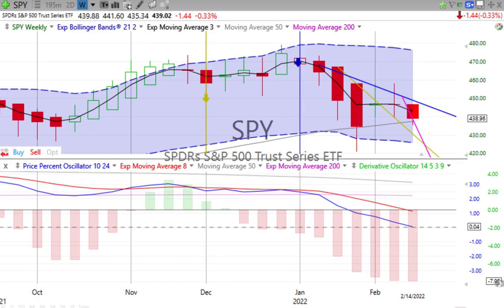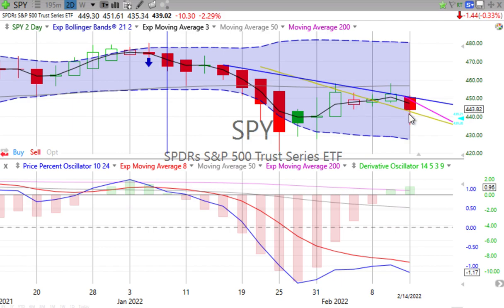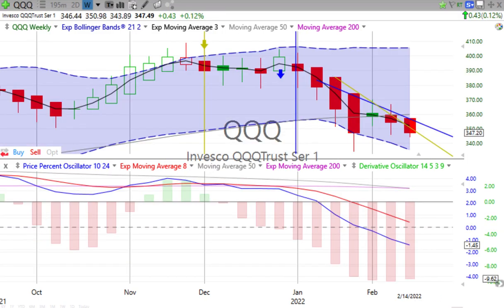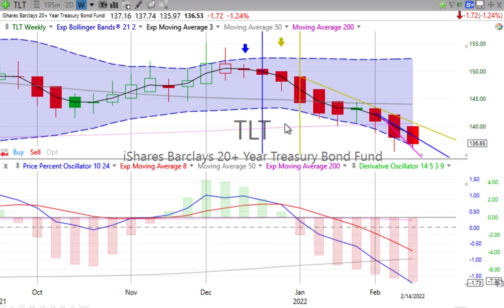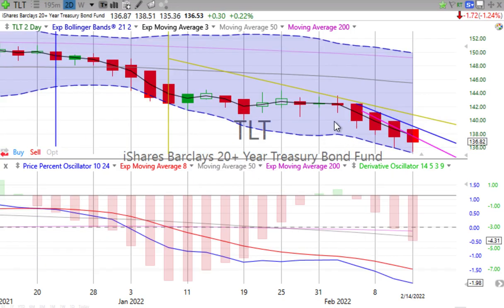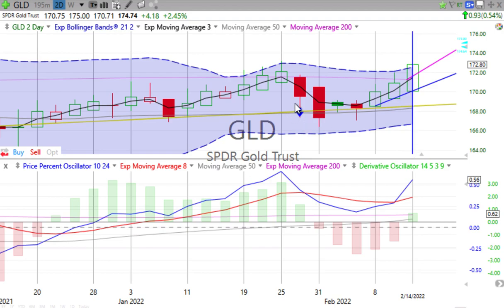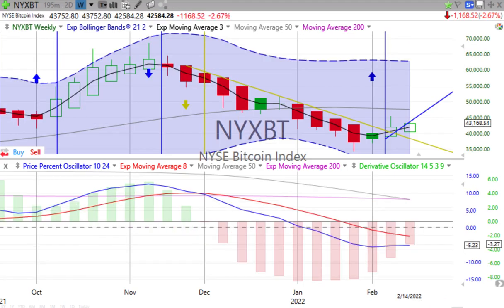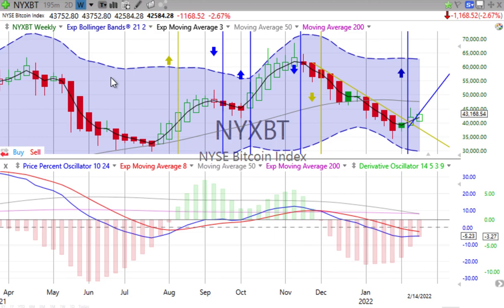Today’s Stock, Bond, Gold & Bitcoin Trends, Tuesday, February 15, 2022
Any intelligent fool can make things bigger, more complex, and more violent. It takes a touch of genius — and a lot of courage to move in the opposite direction. — Albert Einstein